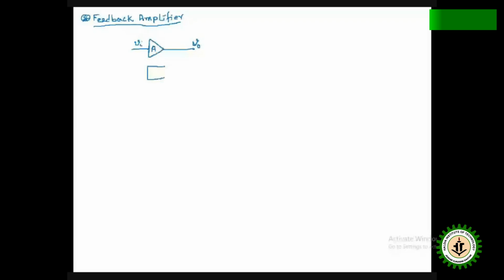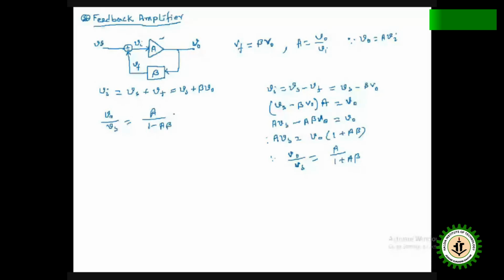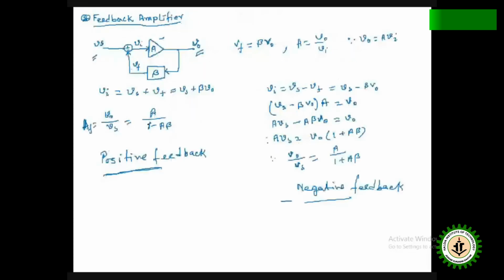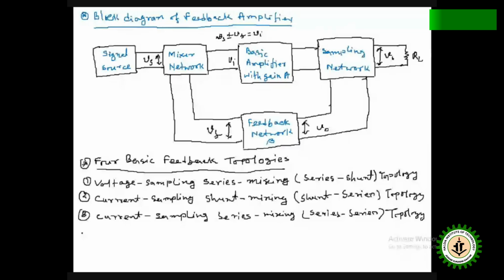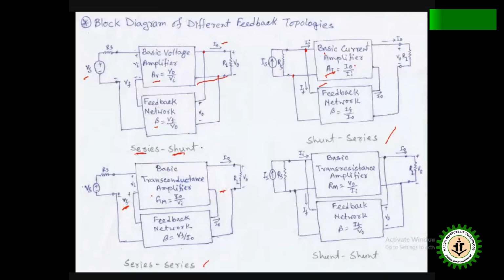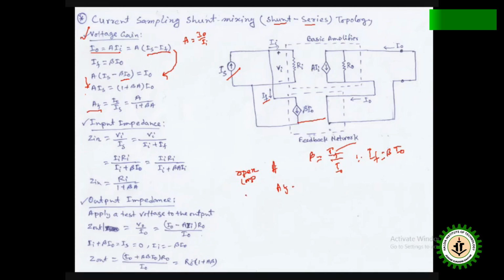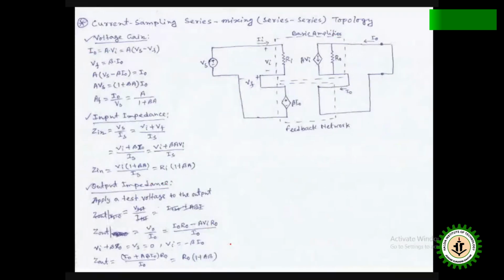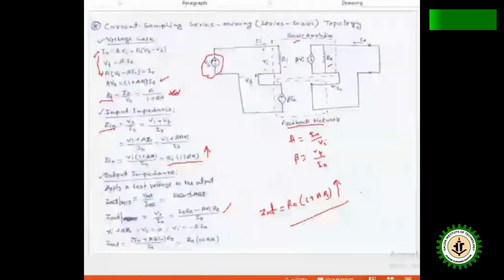Feedback Topology [Part-1]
Dr. Dibyendu Chowdhury, ECE